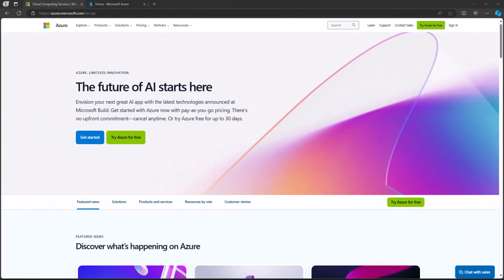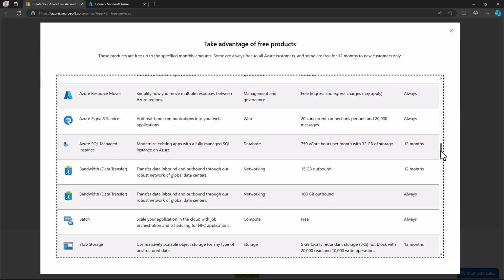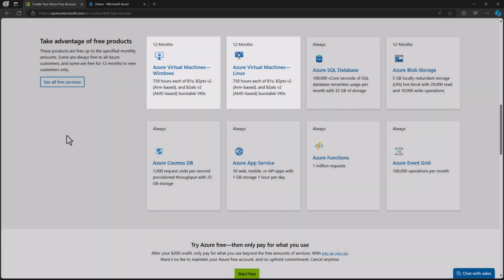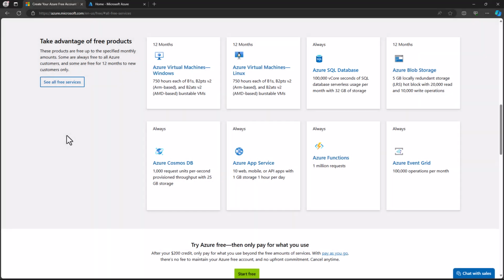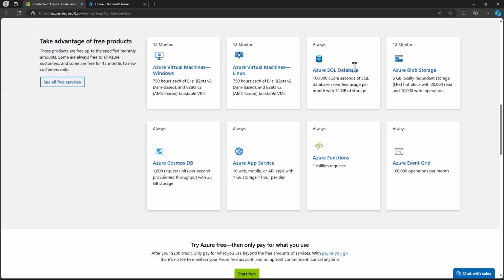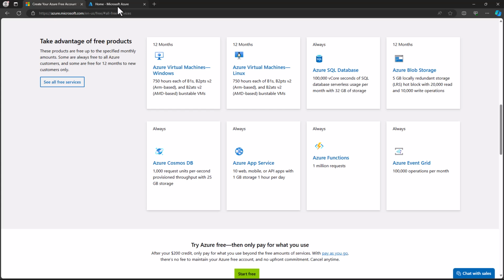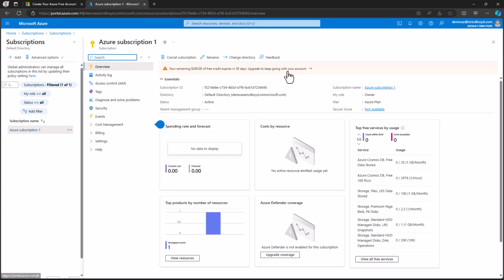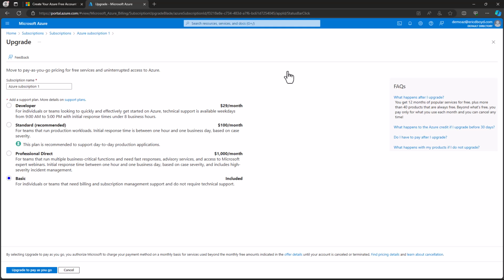Maximizing your free account benefits